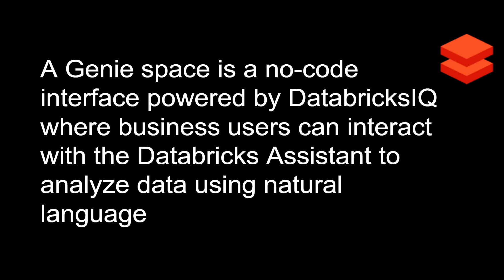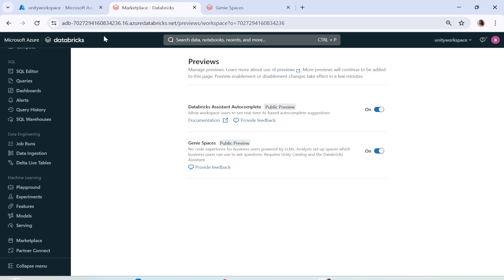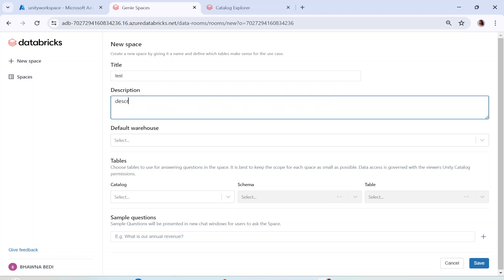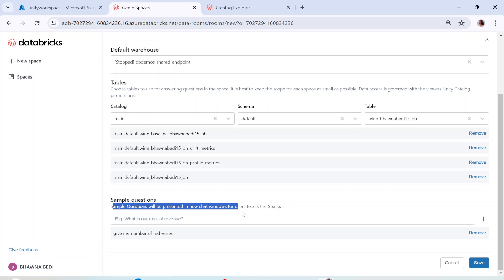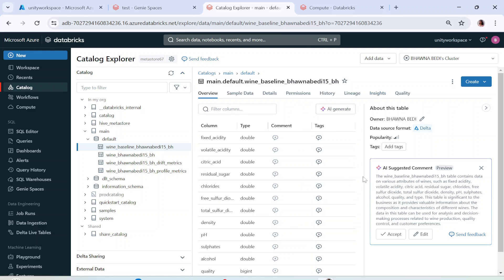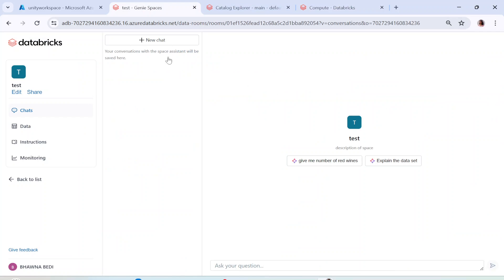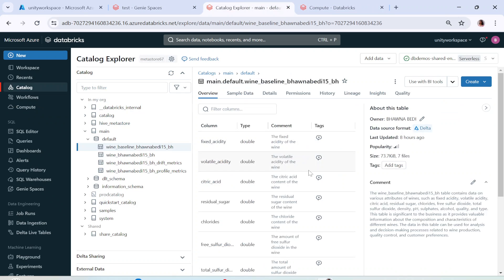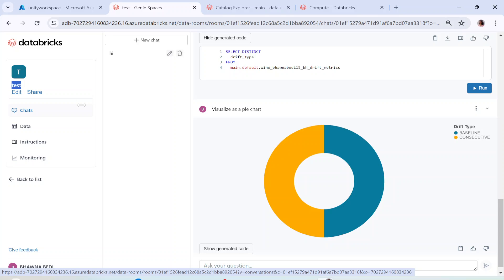Databricks Intelligence Platform (IQ) :- Genie